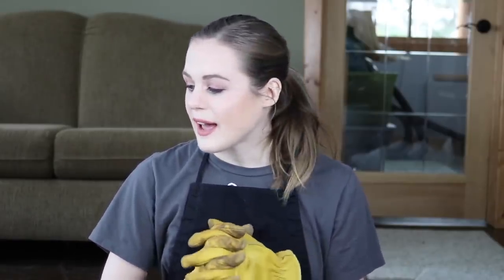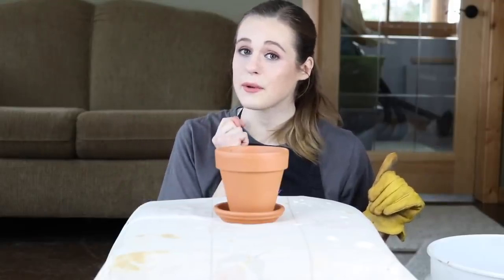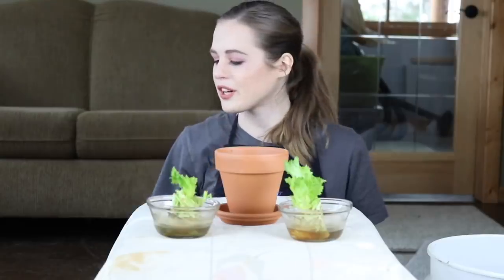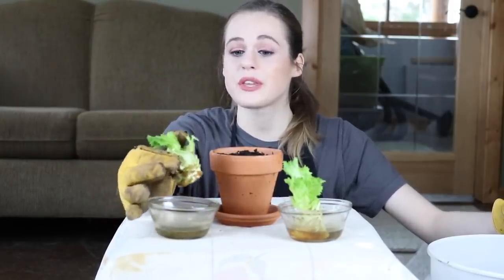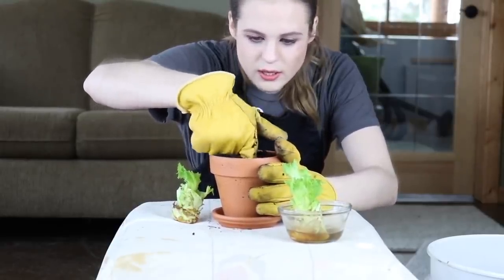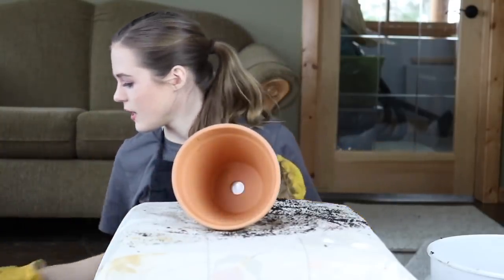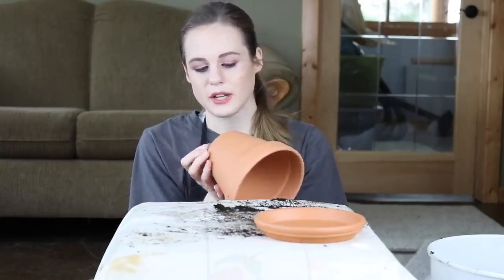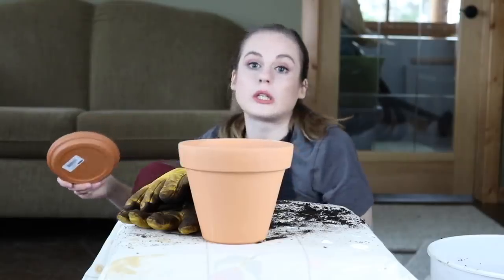Gardening for Bunnies! 🌱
I hope you all enjoy watching me "attempt" to garden for my bunnies! I love trying to grow herbs or veggies for my bunnies in the spring time even if I am not that great at it!